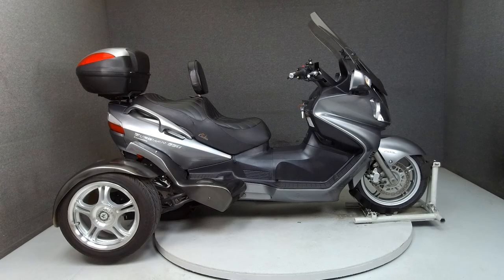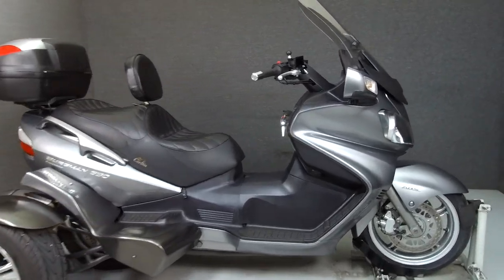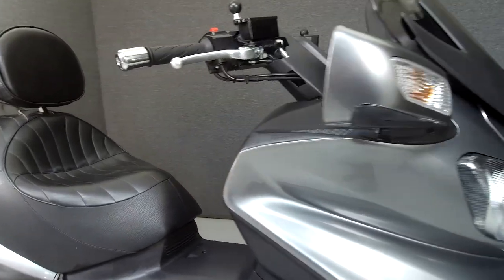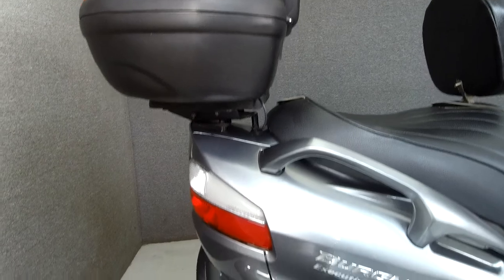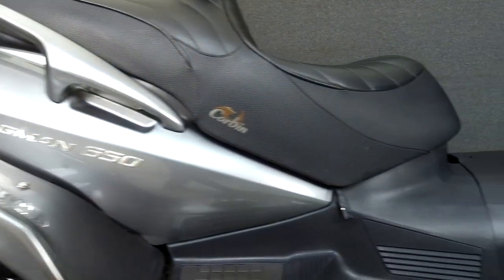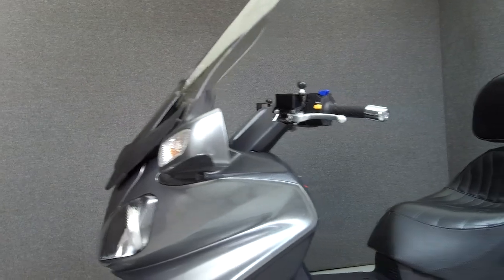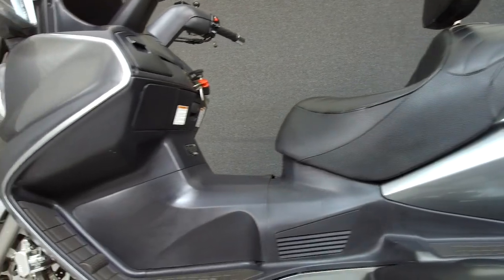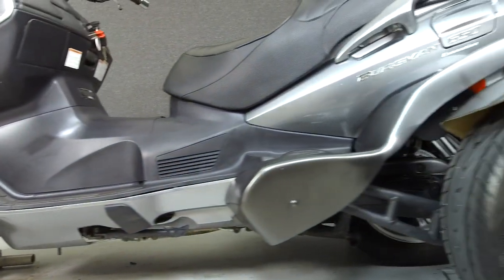2011 SUZUKI AN650 BURGMAN 650 EXECUTIVE W/ABS & TRIKE KIT - National Powersports Distributors